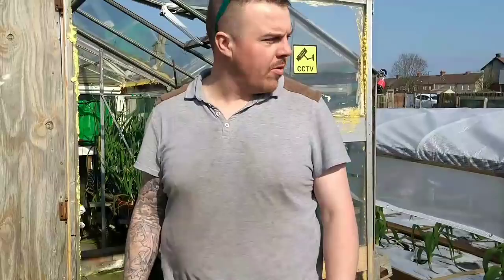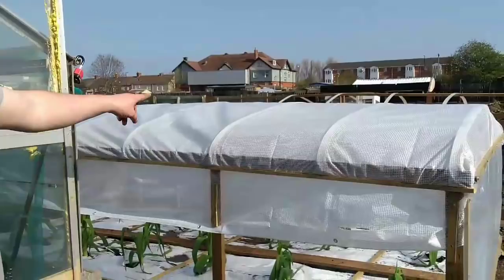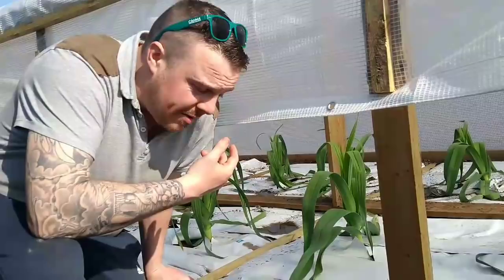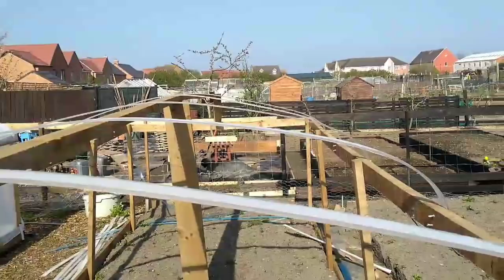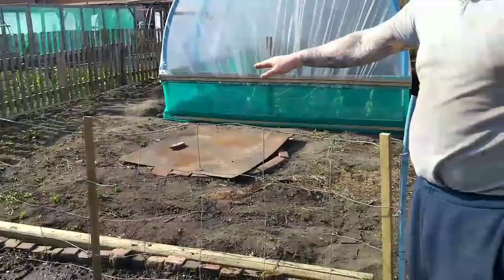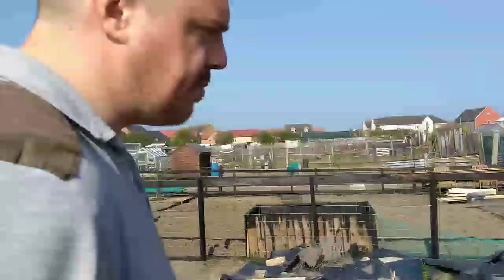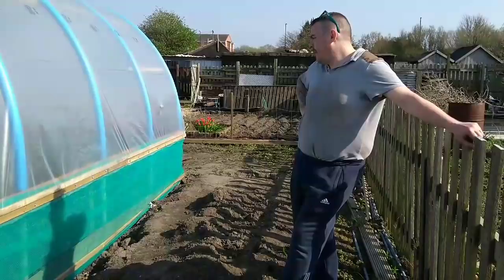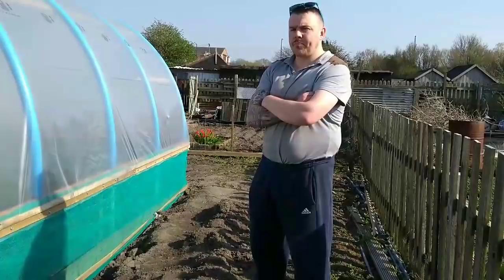Geordie Giant Veg allotment update planted out my show leeks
In this video I'm showing you around the allotment and at the latest things to be planted out like my show leeks cucumbers and giant onions